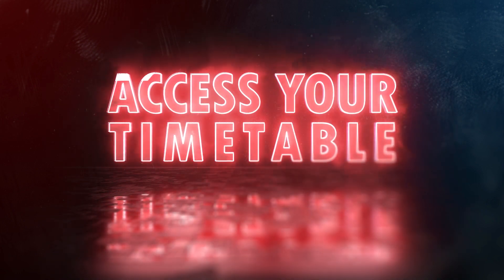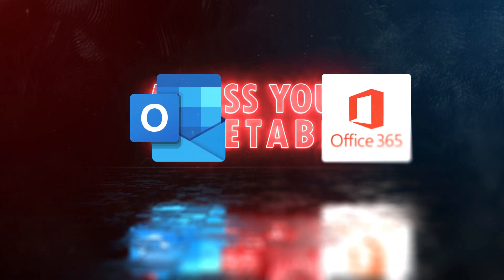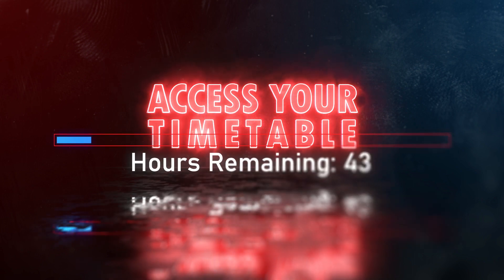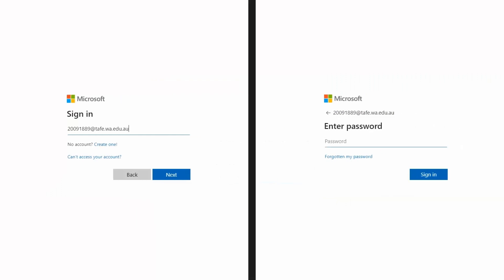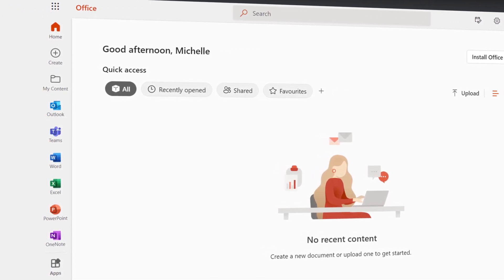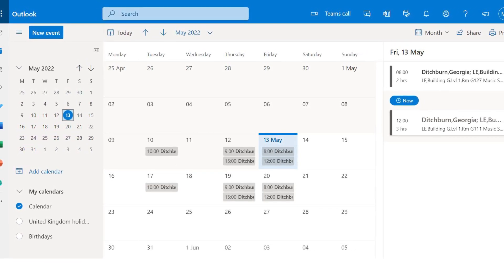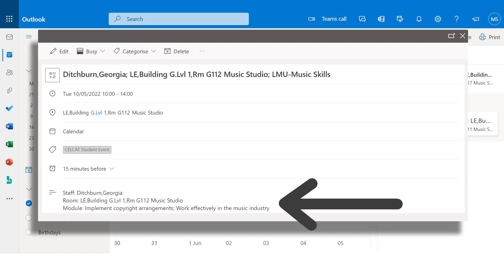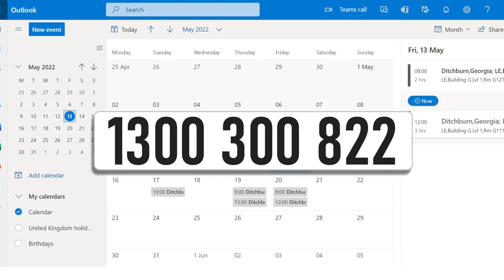Access Your Timetable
This video will guide you through the process of locating your class timetable via Office365.

For account password resets contact NM TAFE on 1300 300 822, or your campus library using the details in the link:

HOOT